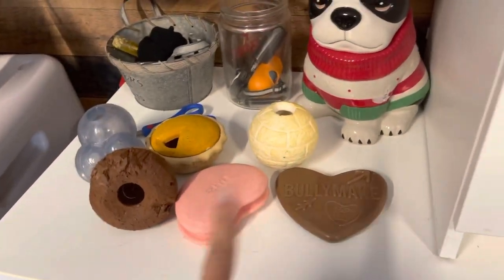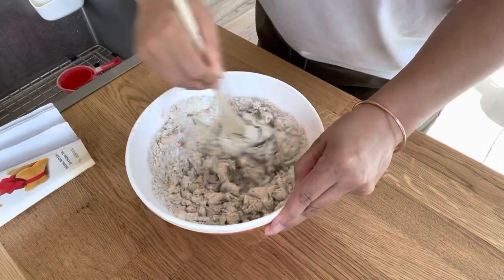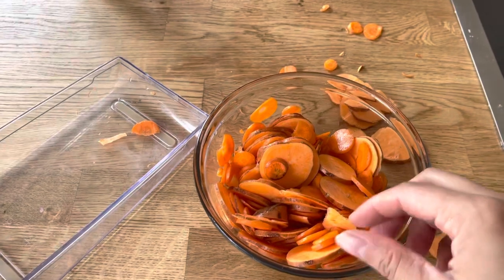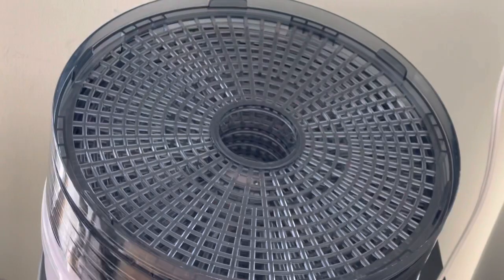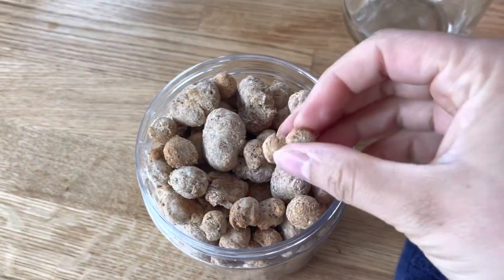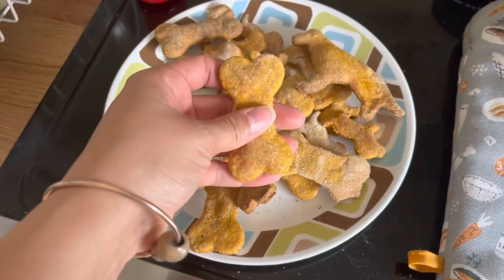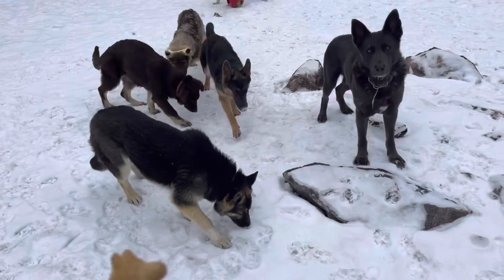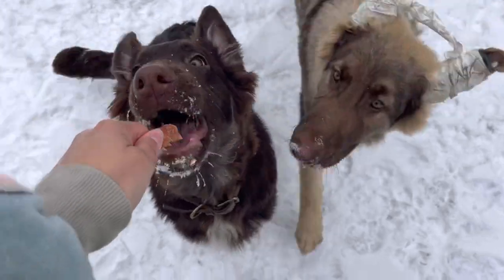Making Treats For Our 8 German Shepherds!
We’re running low on treats! Having 8 German shepherds really takes a toll on the treat pantry. Let’s make some home made dog toddies for the pack. Recipes at bottom

For those who are new, welcome to an Irie Shepherd. Each morning we take our dogs on a hike through the forested trails in our backyard on our 12 acre property in northern Ontario, or maybe down to the lake for a swim and some dock diving or perhaps we’ll relax in our spacious bakyard. Yes, we are one of those families who moved so we could give our dogs the life they deserved  and boy was it worth it! There’s nothing like reaching optimal dog mom status and even dog grandma status when we breed, whelp and raise German Shepherds. We are on our way to being as Holistic and organic with our dogs as possible while still ensuring proper growth and development. Soon we’ll be adding chicken, quail, rabbits and goats to name a few and not just for us, it’s for the dogs farm to table raw feeding (yes, we like to feed our dogs raw and yes we’re still currently on kibble).

We LOVE our German shepherds. Our dogs are fed a balanced high quality diet food and even home made treats! The breeding squad are/will be OFA hip and elbow certified or pennhip’d along with being embark tested for any unwanted genetic traits. All of our puppies go home with their first set of vaccines, 4x dewormer, microchips, vet exam and a wonderful puppy package to help send them off on the right paw. Raising dogs is like folding a napkin there are many ways to achieve and it this is our way.  I hope you’ll sit, stay and enjoy the treat! 🐾

Social medias 📸

Basic starter biscuits 🍪

🥚 1 egg
🥣  ōr 🎃 1/2 cup salt free broth (substitute for pumpkin purée for pumpkin treats)

Mix whole wheat flour, egg and broth together and mix with hands if needed

Form into balls or roll out 1/2 thickness on lightly floured surface and cut out to desired shapes.

Place on sprayed cookie sheet and bake for about 20-25 mins or until crispy